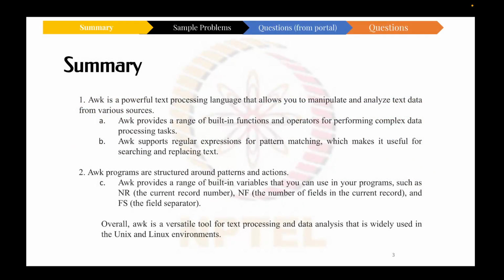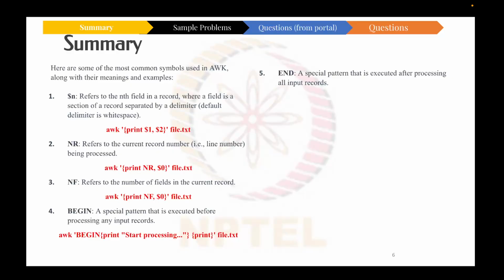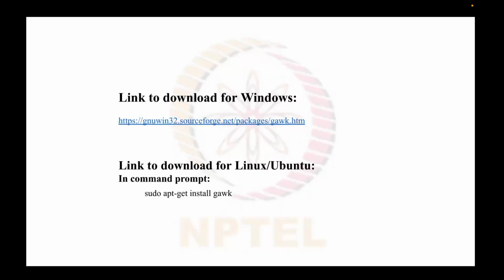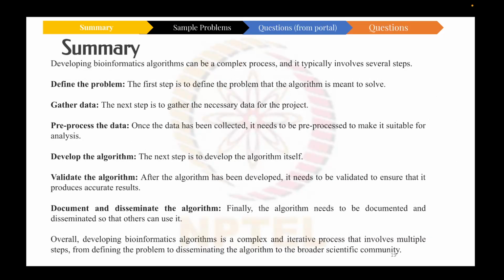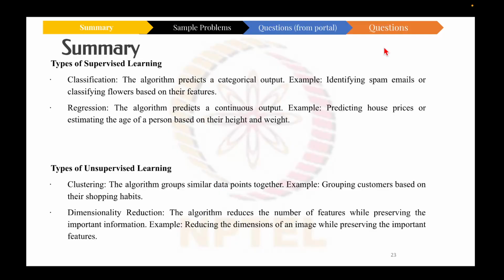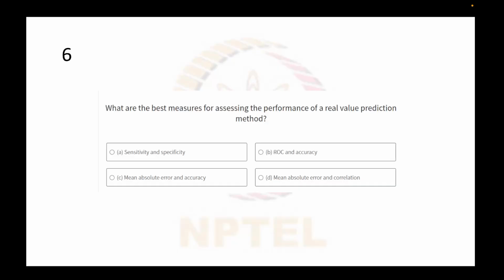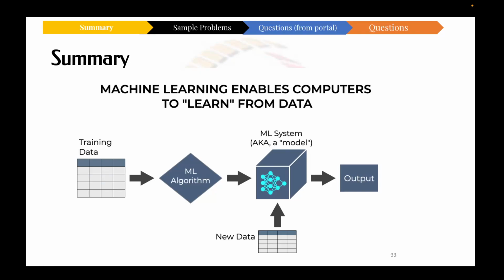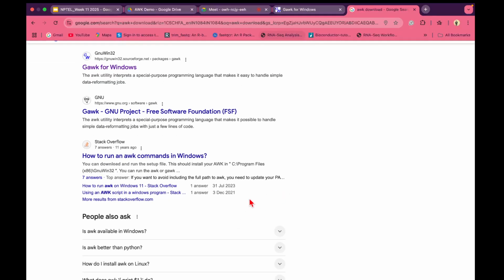NPTEL Week 11 2025